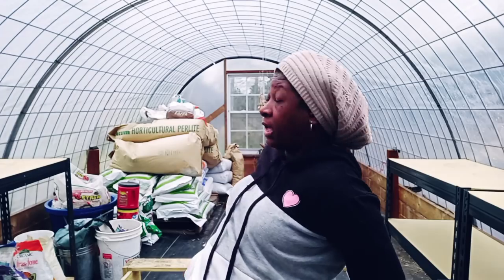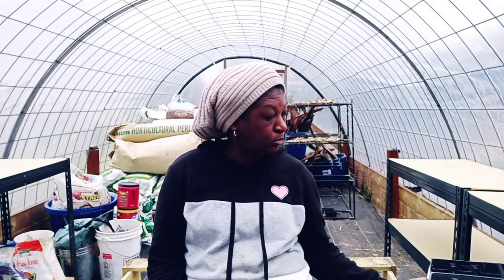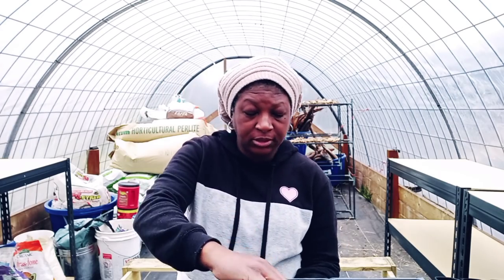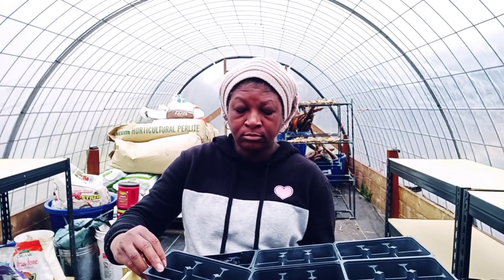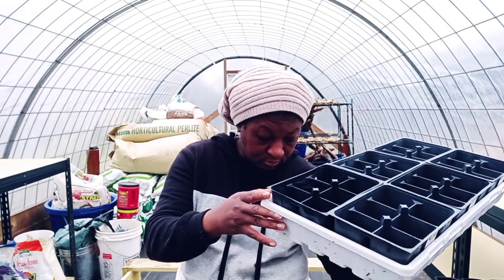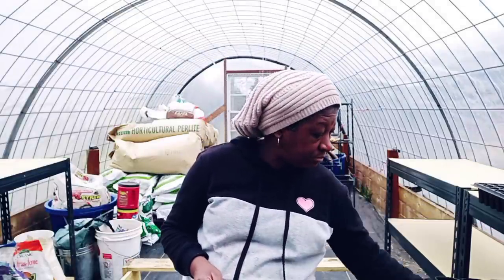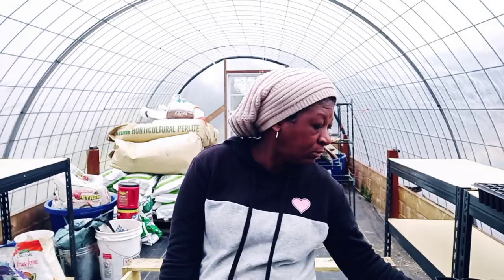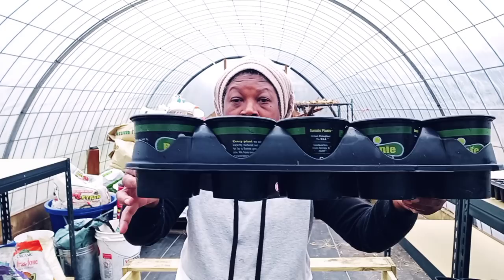SEED STARTING TRAYS How To Get Them For FREE!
The Homestead Heart Seed Store Is NOW OPEN!
Please visit our Amazon Store ~
Where We purchase our wheat berries & dry beans:

Get Out Our Original  Building The Homestead Gear

$homesteadheart